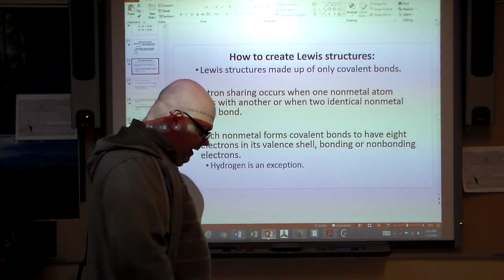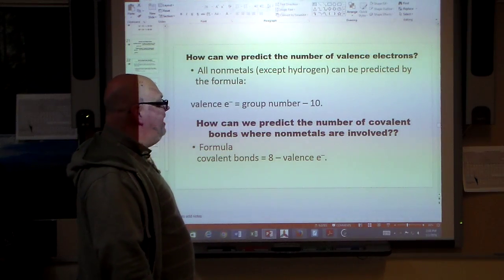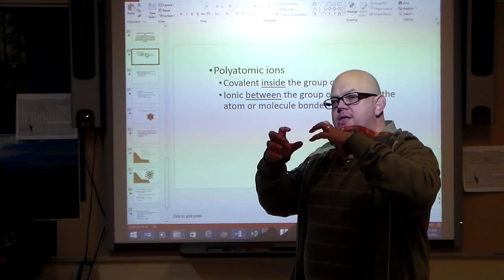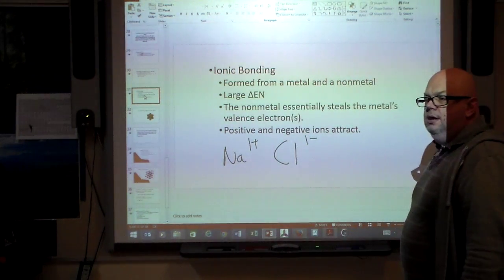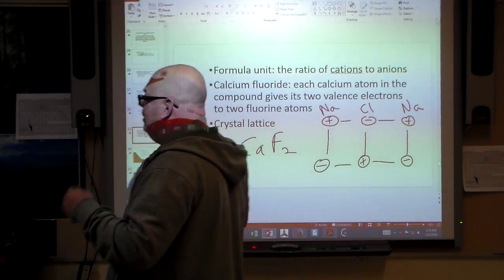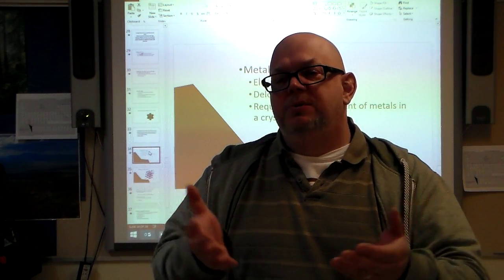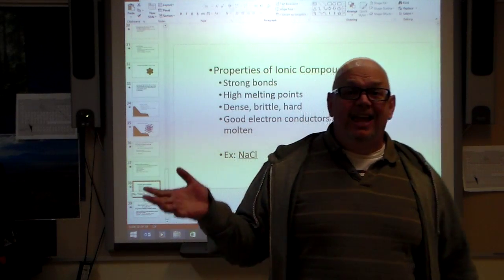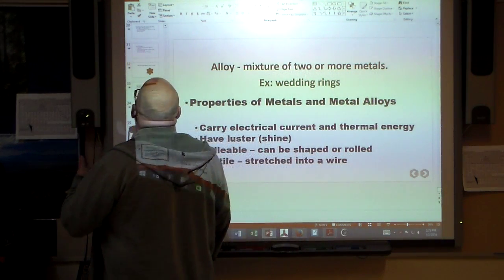Canu H Chem or Chem Ch 6 B & C